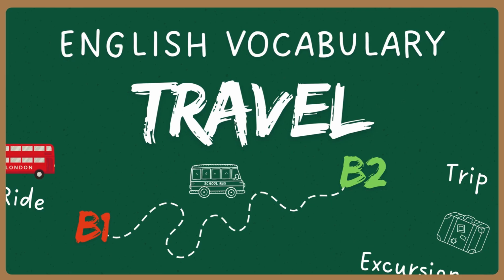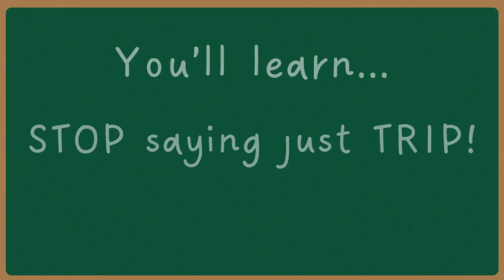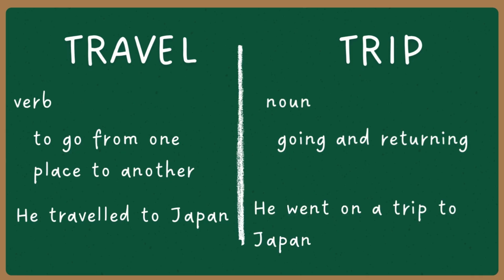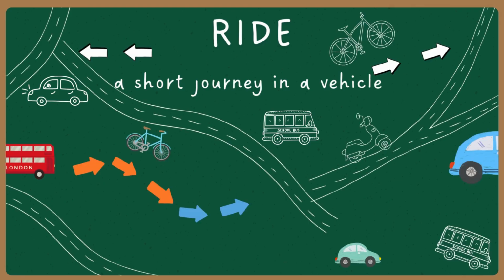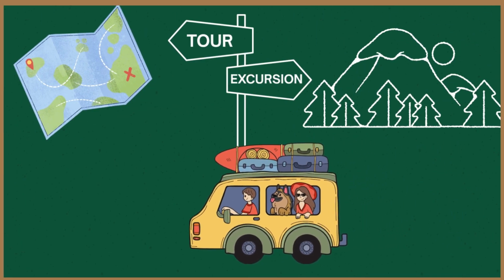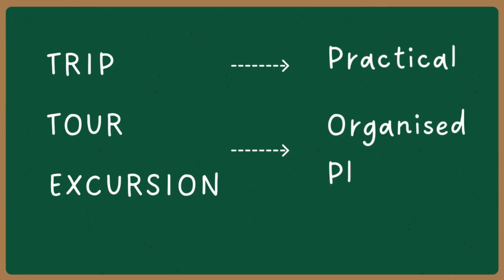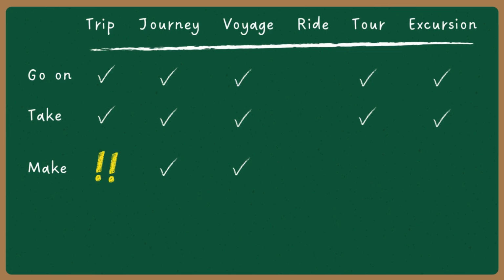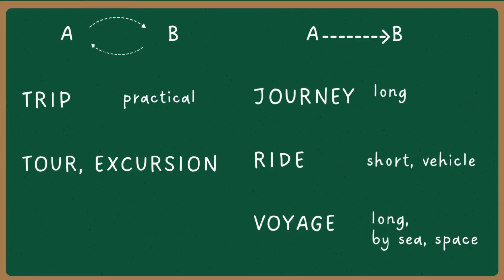Improve your English Vocabulary | STOP saying TRIP!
Do you say trip for everything? In this lesson, you’ll learn how to improve your English travel vocabulary — and sound much more fluent and natural when you talk about travel!

We’ll look at the real differences between words like trip, journey, travel, voyage, ride, tour, and excursion — plus the most useful collocations with go on, make, and take.

 You’ll learn:
✅ When to say “trip,” “journey,” or “ride.”
✅ How to use “tour” and “excursion” correctly.
✅ Verbs that naturally go with travel words

💬 At the end, take the quiz and test your knowledge — can you fill in all the blanks correctly?

📘 Perfect for: B1–B2 learners, IELTS students, or anyone who wants to speak English more confidently when talking about travel.